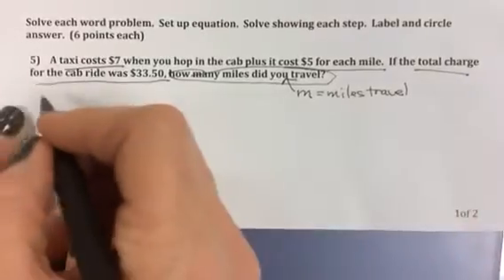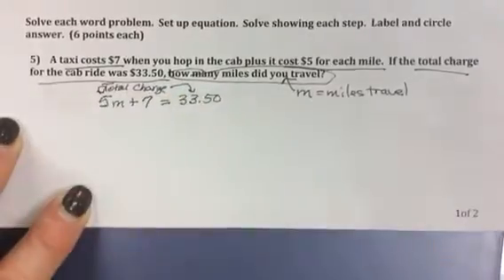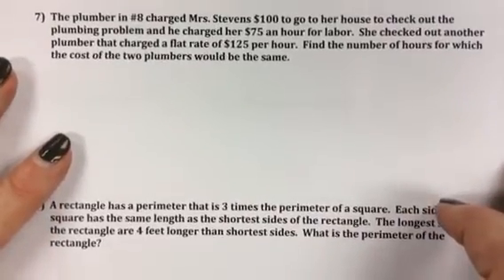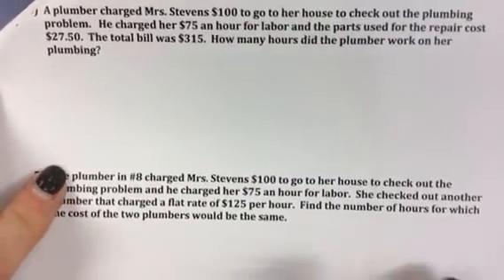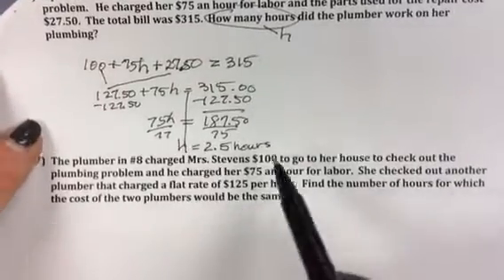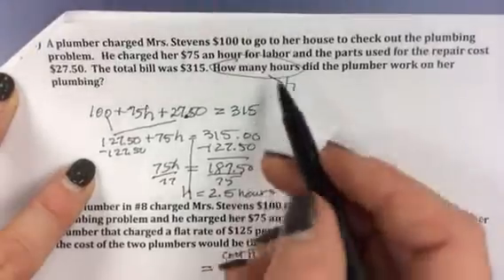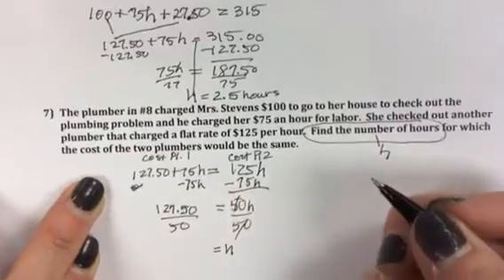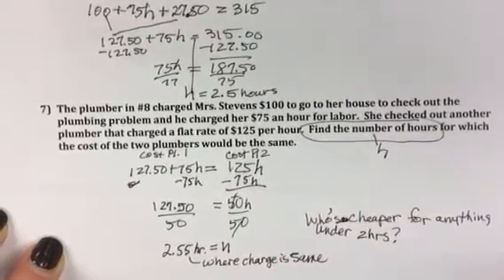Solving Word Problems With Equations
When I asked you an extension question for EXAMPLE 7, I mistakenly said to find who is cheaper below two hours. That should have been below 2.55 hours.